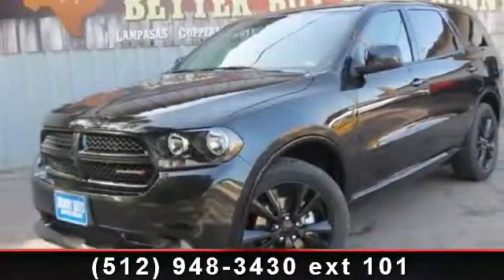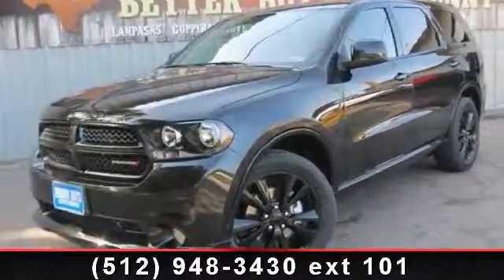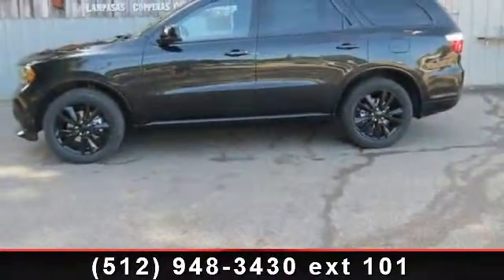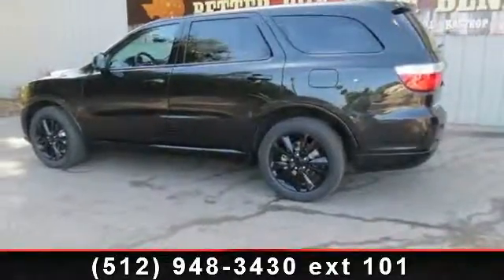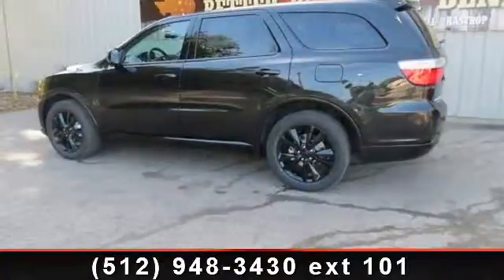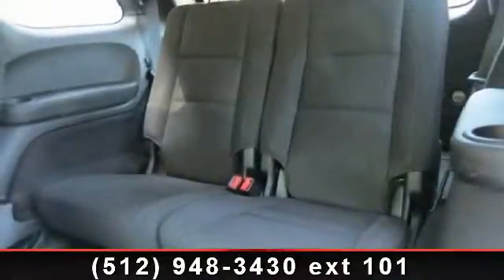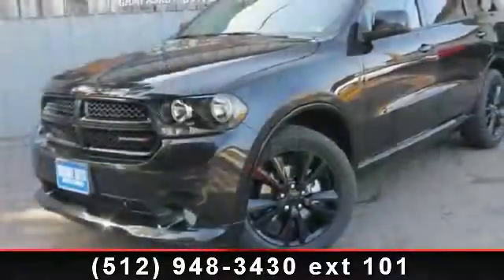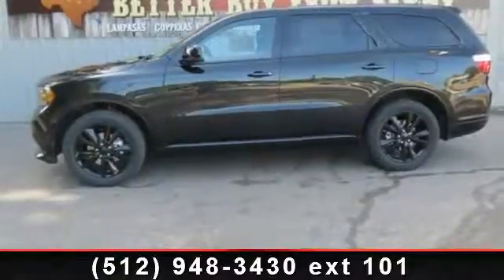2013 Dodge Durango - Benny Boyd CDJ - Lampasas, TX 76550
Spotless!! New Inventory!!! They say All roads lead to Rome, but who cares which one you take when you are having this much fun behind the wheel!! One of the best things about this 2013 Durango SXT is something you can't see, but you'll be thankful for it every time you pull up to the pump!!! Optional equipment includes: Blacktop Package, Popular Equipment Group, Radio: UConnect 430N CD/DVD/MP3/HDD/NAV... A Better Buy from Benny Boyd!